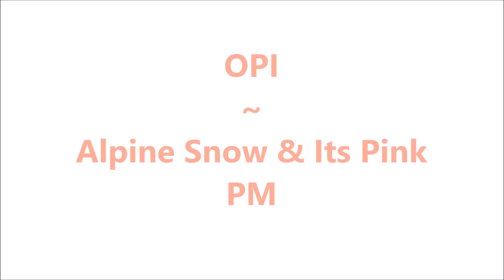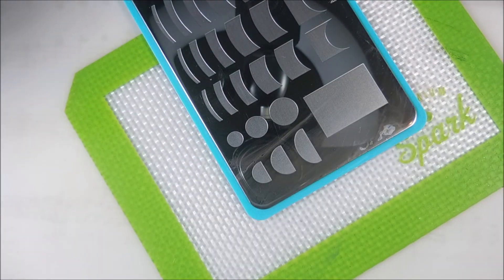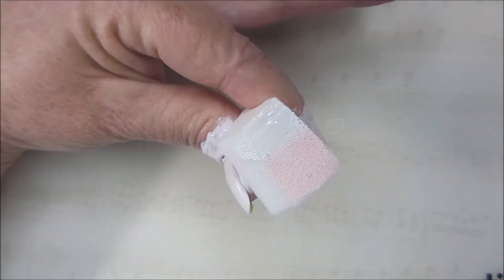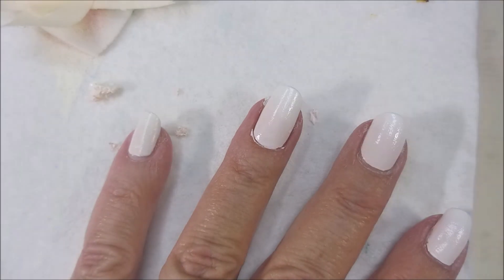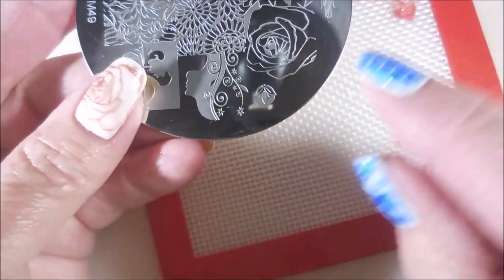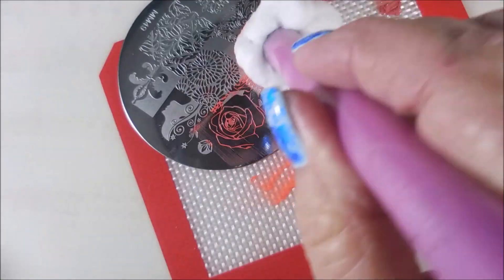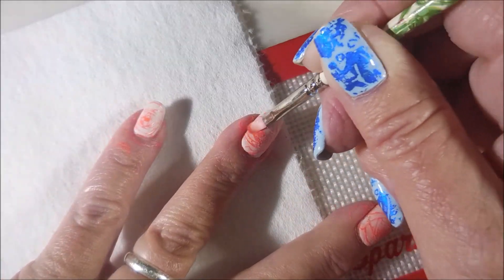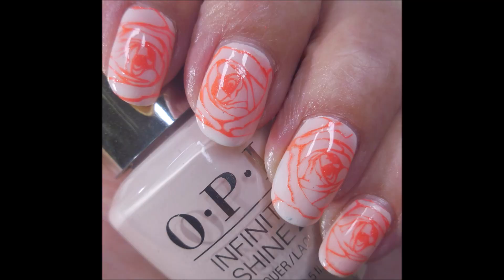OPI / Alpine Snow & It's Pink PM ~M052 MM49 ~ SheModern / Pearl Coral & Sheer Red Sparkle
Tina

OPI / It's Pink PM
Maniology M052
Messy Mansion MM49
SheModern Pearl Coral & Sheer Red Sparkle

Some Of My "Go To" Products:

My Scissors:
Little 5X4 Silicon Mat (similar to the one I use):
Base Coat:
Top Coat:
Peel Off Base Coats:
Peeleze: